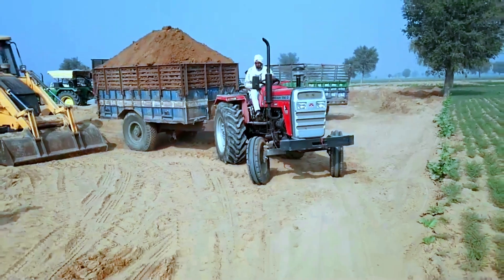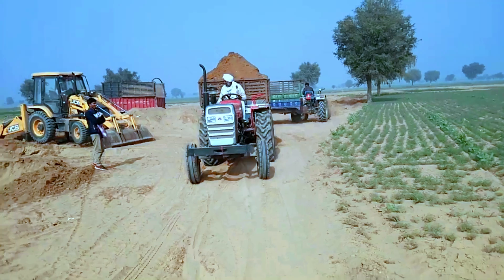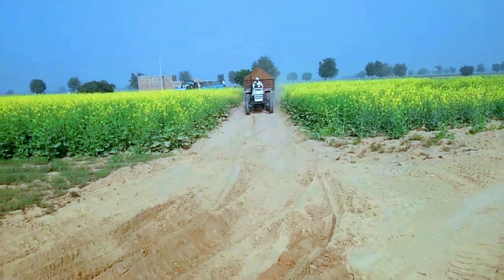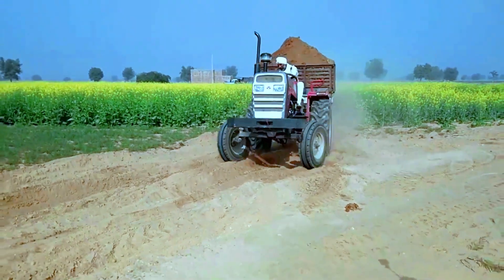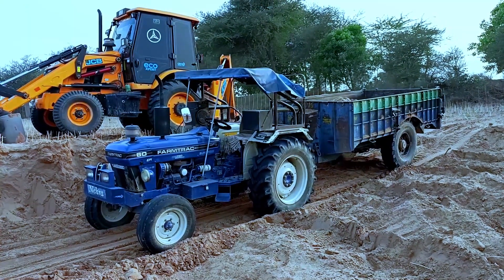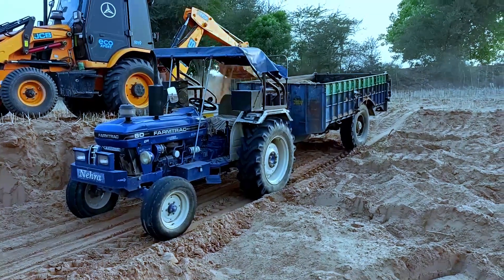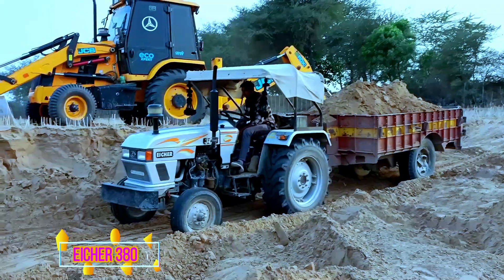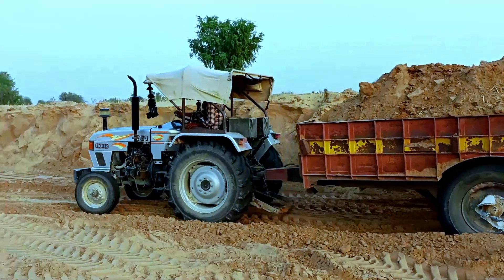Massey Ferguson 7250 vs Farmtrac 60 vs Eicher 380 All Tractor Performance Trolley pulling video